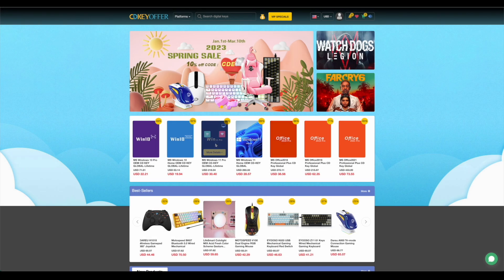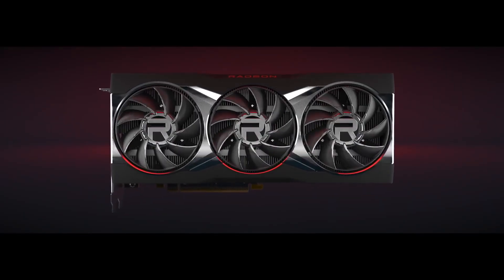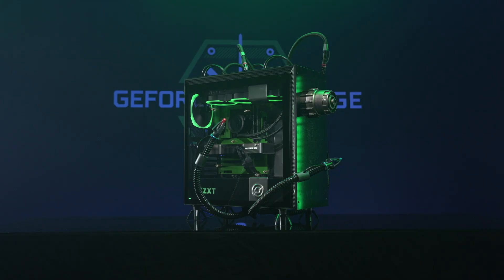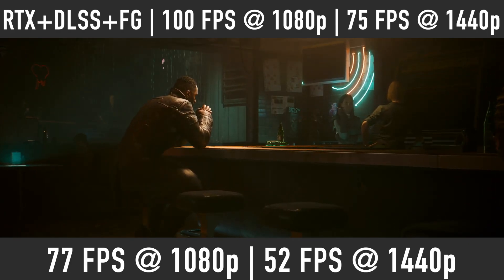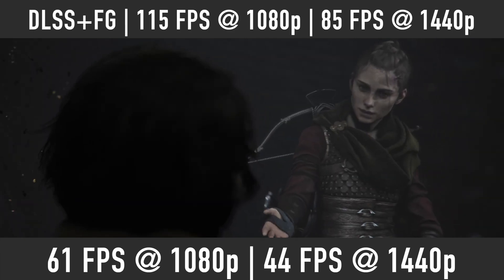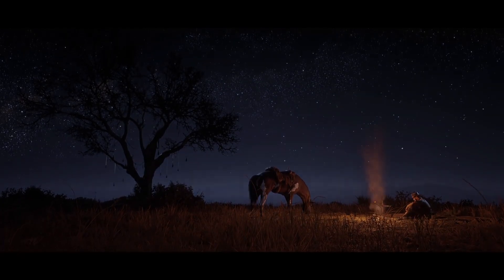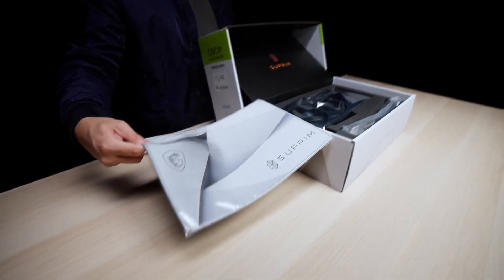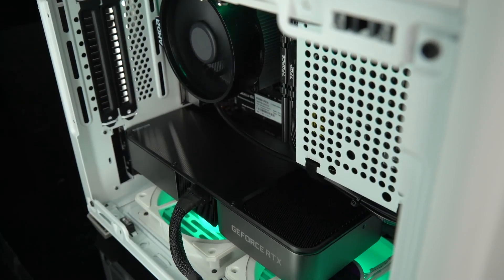Planning to buy RTX 4060 Ti? This will change your mind!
NVIDIA is about to launch the GeForce RTX 4060 Ti graphics card featuring the AD106 GPU. In this video, I'll tell you about its specs, 1080p gaming performance, release date, and price.

GPUs I recommend:
RTX 3060
RTX 4070
RX 6700 XT
RX 6750 XT
RX 6800
RX 6800 XT
RX 6900 XT
RX 6950 XT

List of GPUs you should avoid: RTX 3060 Ti, RTX 3070, RTX 3070 Ti, RTX 3080 10GB.

Timestamps:
0:00 - Intro
0:21 - Sponsor
1:01 - Release date
1:48 - Specifications
2:38 - Performance explained
3:50 - Gaming performance
8:13 - Price
9:06 - Final thoughts